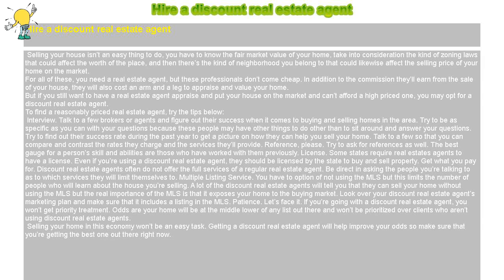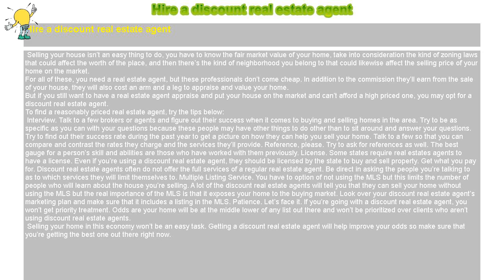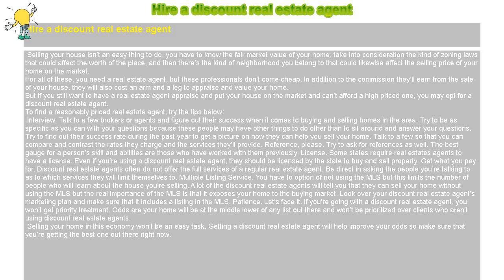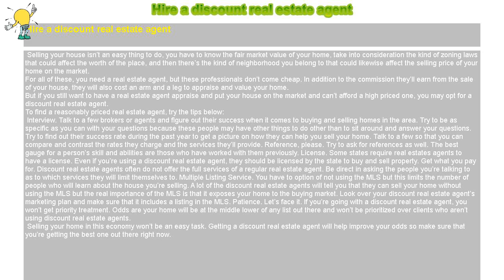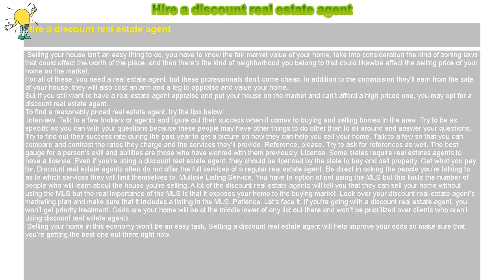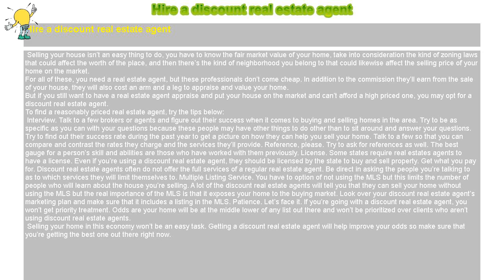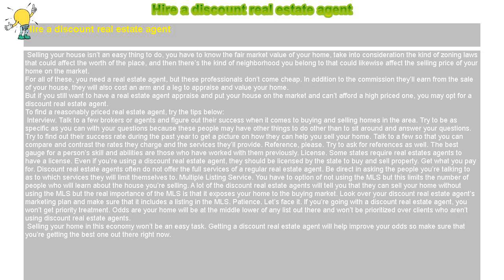How to : Hire a discount real estate agent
Hire a discount real estate agent

 Selling your house isn’t an easy thing to do, you have to know the fair market value of your home, take into consideration the kind of zoning laws that could affect the worth of the place, and then there’s the kind of neighborhood you belong to that could likewise affect the selling price of your home on the market.

For all of these, you need a real estate agent, but these professionals don’t come cheap. In addition to the commission they’ll earn from the sale of your house, they will also cost an arm and a leg to appraise and value your home.

But if you still want to have a real estate agent appraise and put your house on the market and can’t afford a high priced one, you may opt for a discount real estate agent.

To find a reasonably priced real estate agent, try the tips below:

 Interview. Talk to a few brokers or agents and figure out their success when it comes to buying and selling homes in the area. Try to be as specific as you can with your questions because these people may have other things to do other than to sit around and answer your questions. Try to find out their success rate during the past year to get a picture on how they can help you sell your home. Talk to a few so that you can compare and contrast the rates they charge and the services they’ll provide. Reference, please. Try to ask for references as well. The best gauge for a person’s skill and abilities are those who have worked with them previously. License. Some states require real estates agents to have a license. Even if you’re using a discount real estate agent, they should be licensed by the state to buy and sell property. Get what you pay for. Discount real estate agents often do not offer the full services of a regular real estate agent. Be direct in asking the people you’re talking to as to which services they will limit themselves to. Multiple Listing Service. You have to option of not using the MLS but this limits the number of people who will learn about the house you’re selling. A lot of the discount real estate agents will tell you that they can sell your home without using the MLS but the real importance of the MLS is that it exposes your home to the buying market. Look over your discount real estate agent’s marketing plan and make sure that it includes a listing in the MLS. Patience. Let’s face it. If you’re going with a discount real estate agent, you won’t get priority treatment. Odds are your home will be at the middle lower of any list out there and won’t be prioritized over clients who aren’t using discount real estate agents.

 Selling your home in this economy won’t be an easy task. Getting a discount real estate agent will help improve your odds so make sure that you’re getting the best one out there right now.